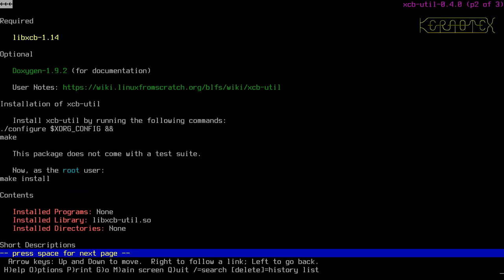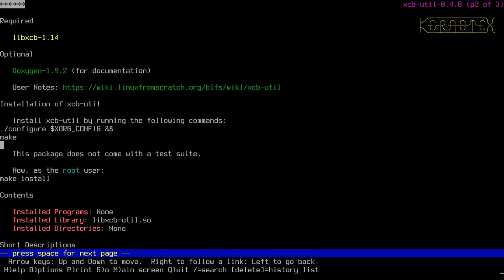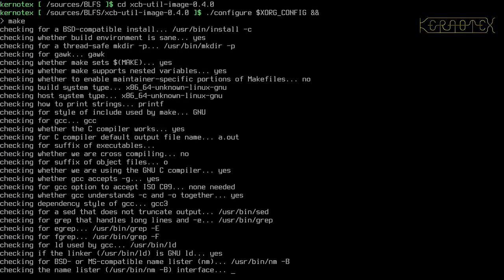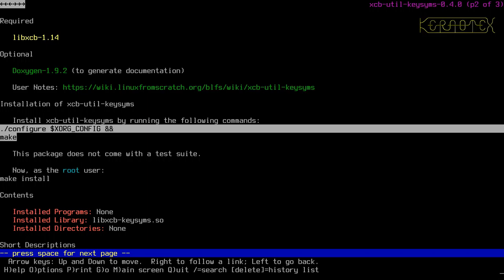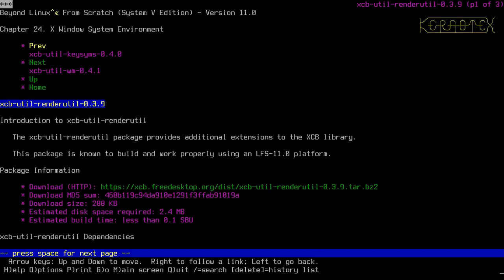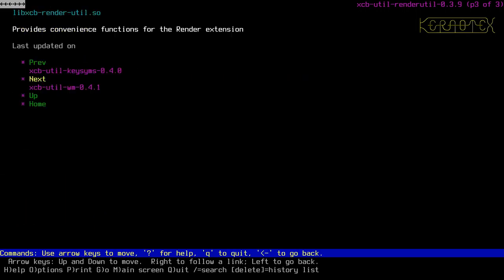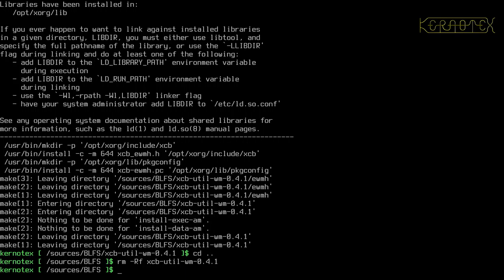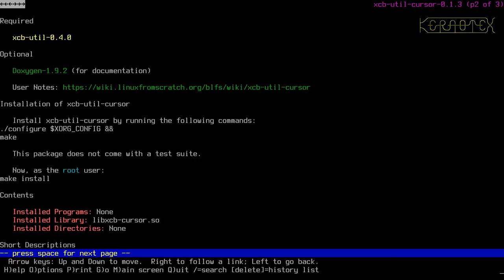25: X Windows 5: Xcb-util-* - BLFS 11.0 on iMac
Part 25: Various Xcb-util related packages are built and installed here.

1. WARNING!!! I set CFLAGS and CXXFLAGS for the duration of this build as I did for my LFS 11.0 videos. However I DO NOT RECOMMEND doing this. I believe this is why this build had so many problems.

2. I did no preparation for these videos so that I could present the compiling process as a kind of 'live' session to demonstrate how a typical build might go.